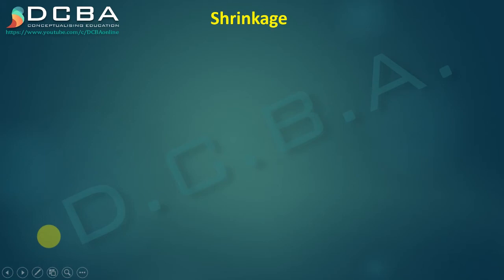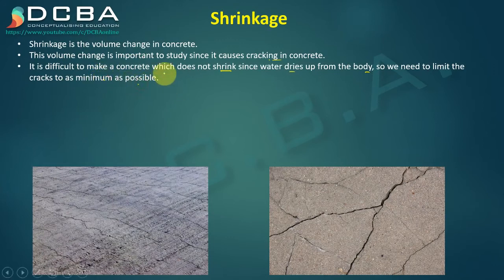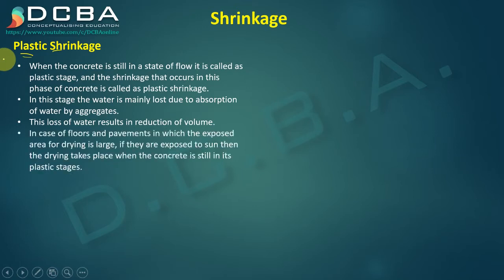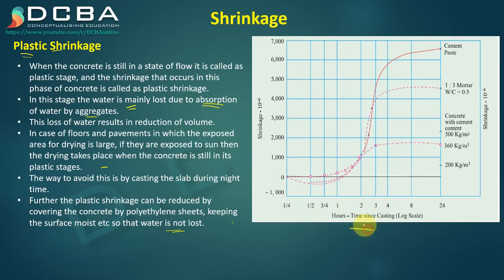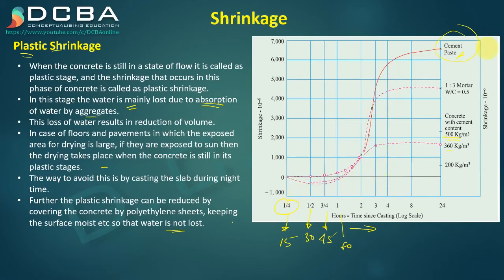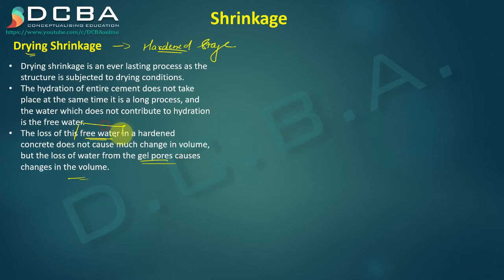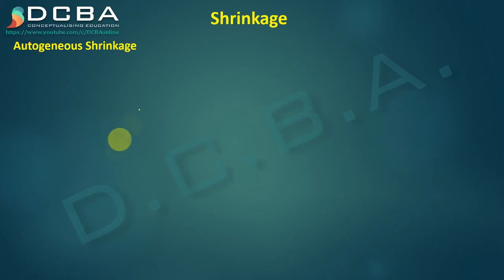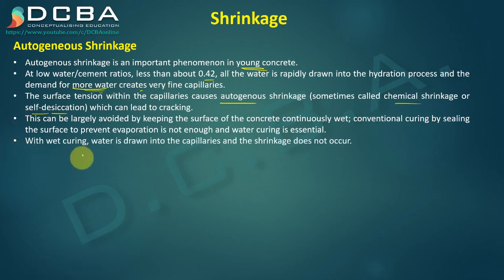Lec 10 - Shrinkage in Concrete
In this video lecture you will learn about various types of shrinkage in concrete like plastic shrinkage, autogenous shrinkage, carbonation shrinkage, drying shrinkage.